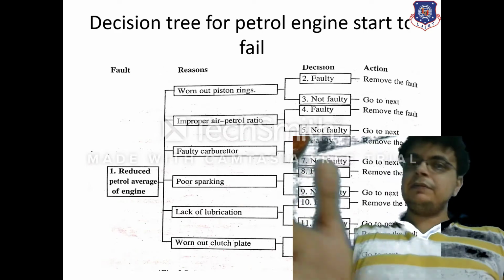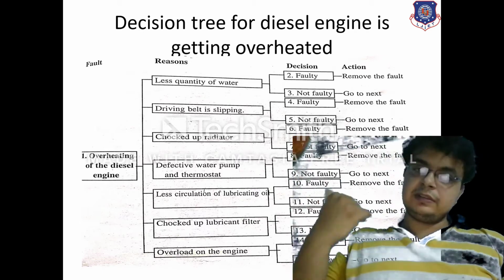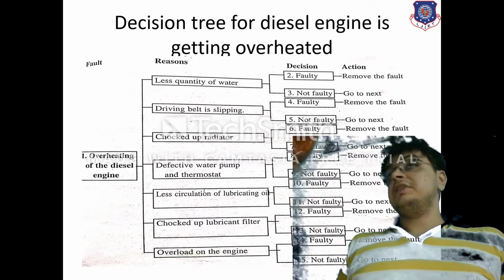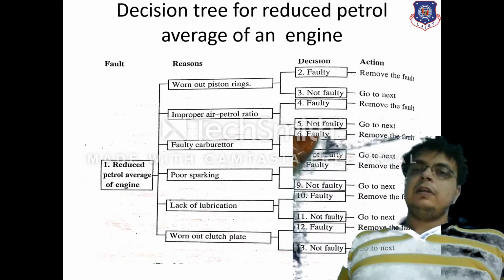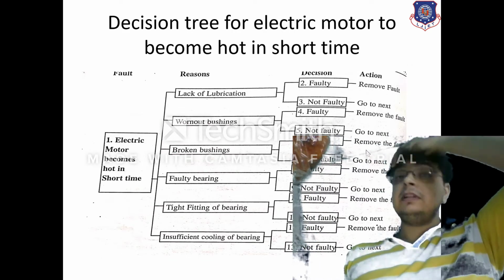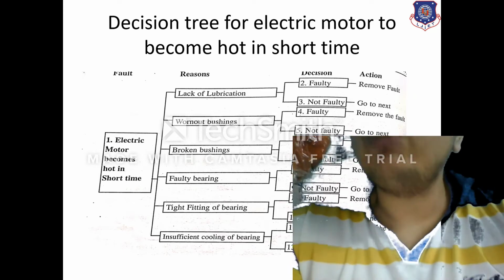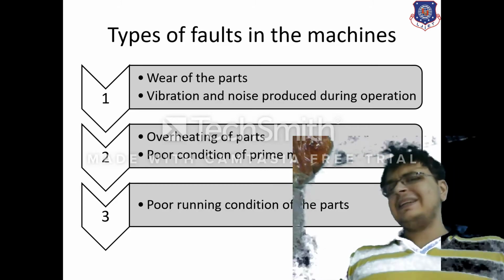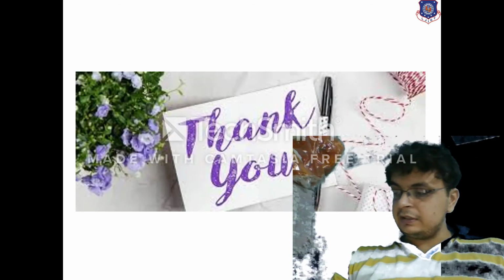Industrial Safety Lecture 26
Decision tree for petrol engine start to fail
Decision tree for diesel engine is getting overheated
Decision tree for reduced petrol average of an  engine
Decision tree for electric motor to become hot in short time
Types of faults in the machines